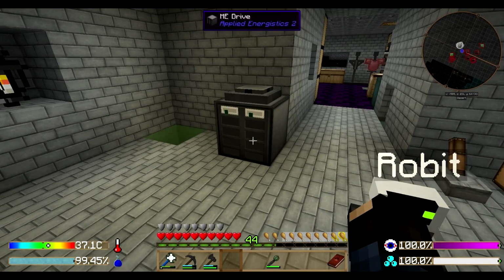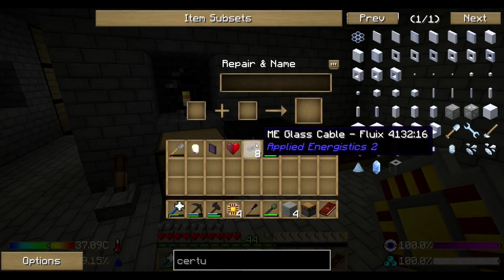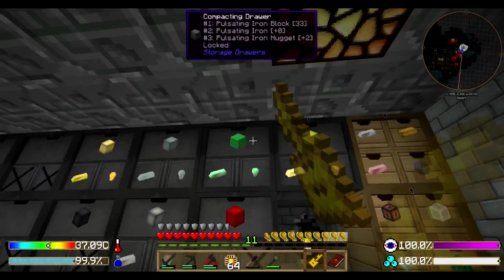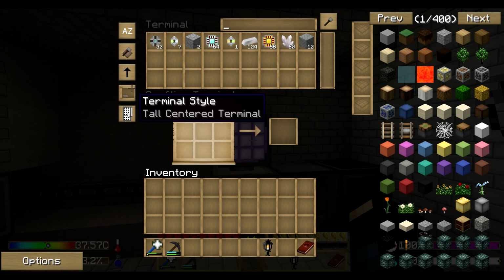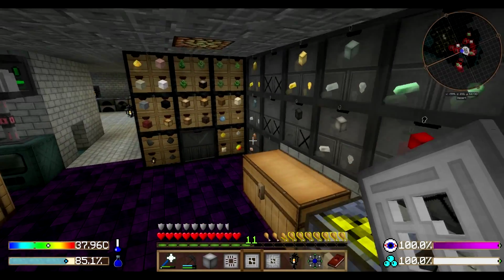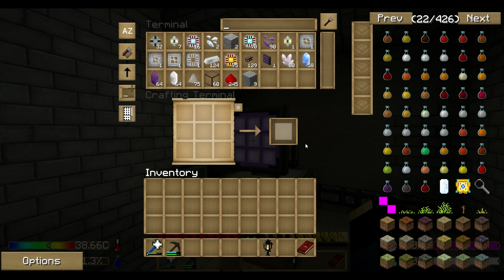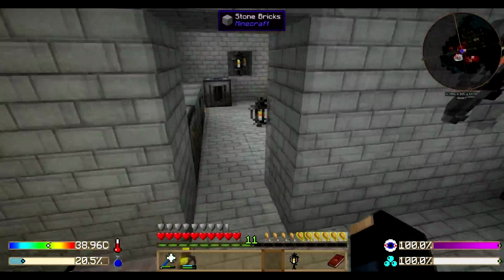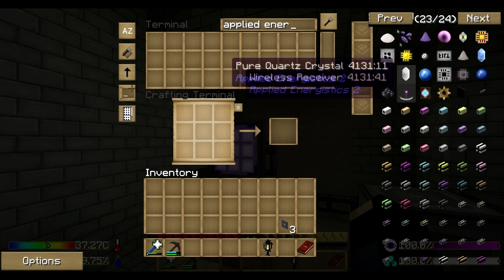Working Storage! | Minecraft Post Finem | Ep.22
After a Nuclear War it is our task to rebuild the world from the ground up, only having a Chemical Decomposer and Synthesizer as our starting tools.

Mod version: Curse Voice
Texture Pack: Soartex Fanver Modded